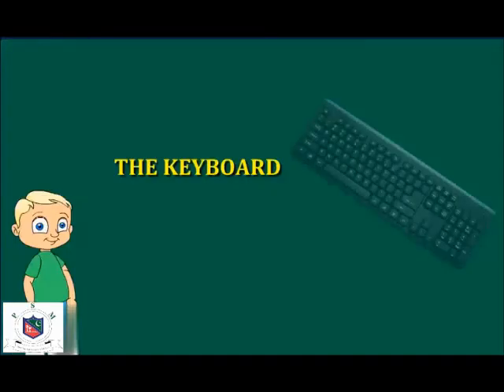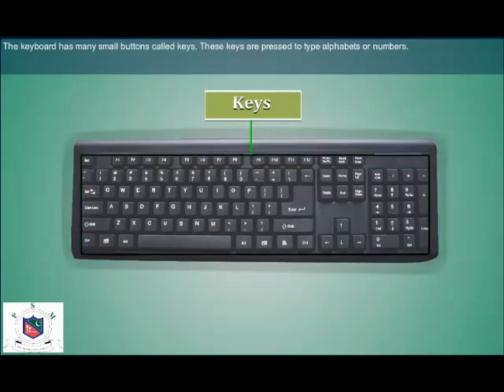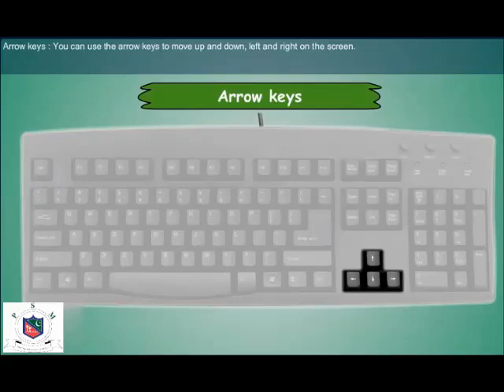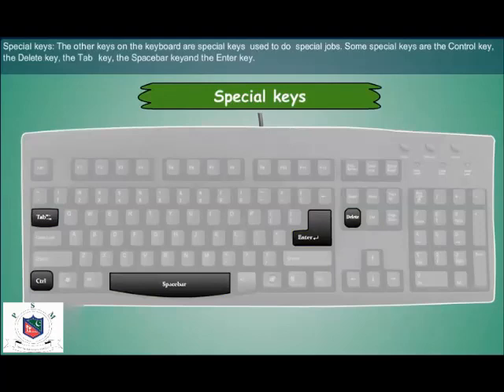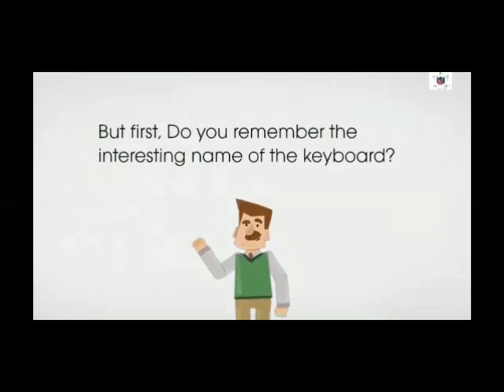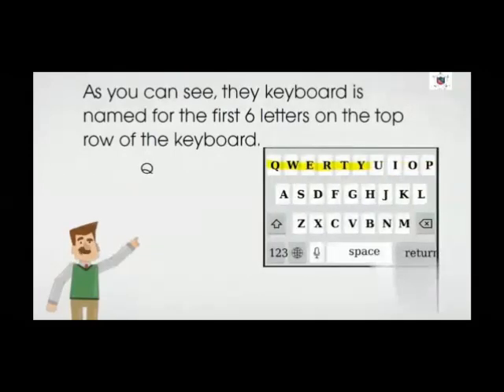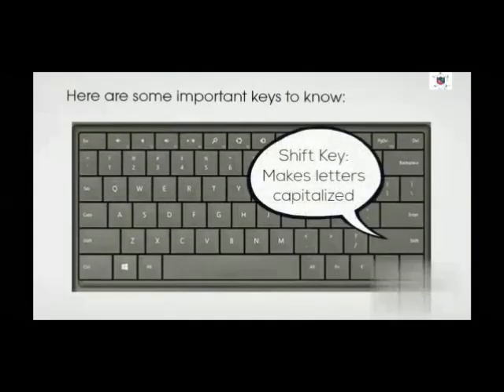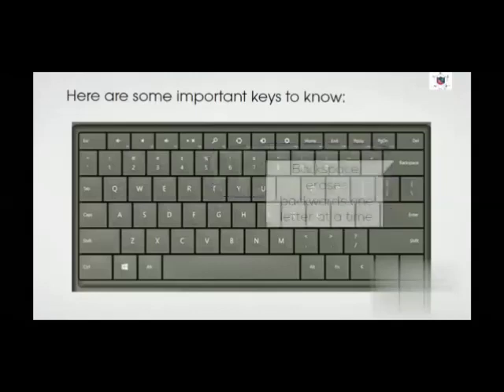Grade 3 Computer Science: Introduction to keyboard